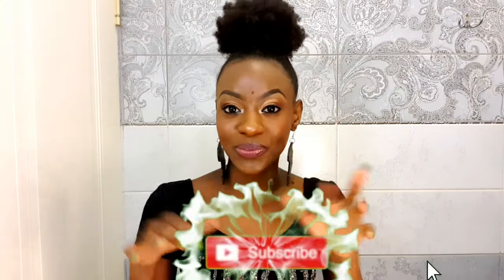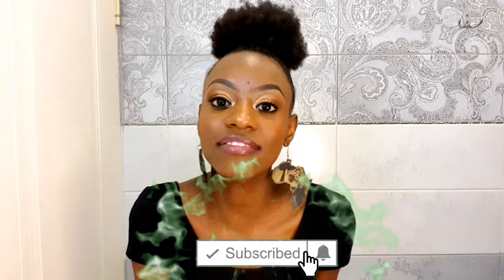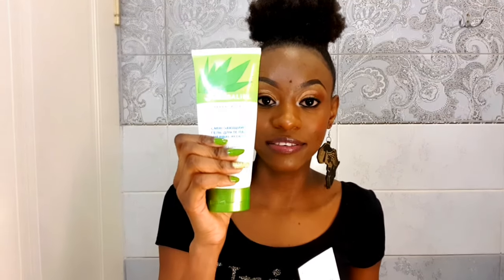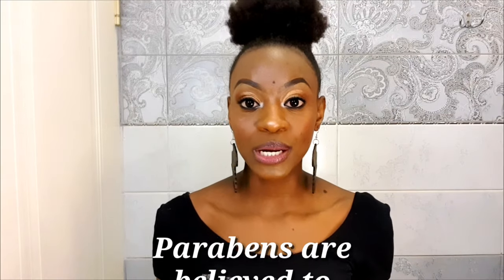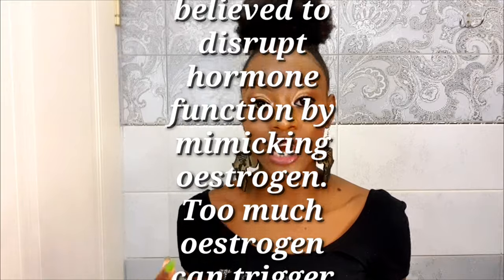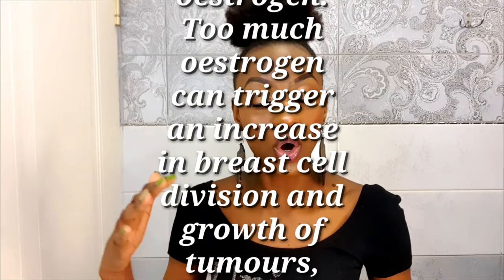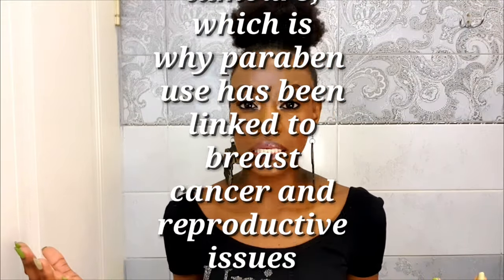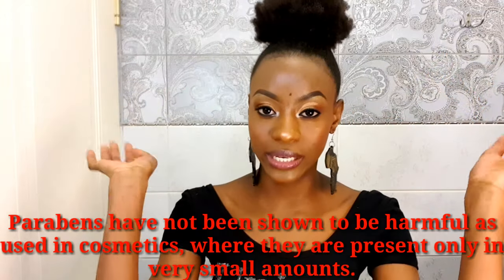ARE HERBALIFE SKINCARE PRODUCTS WORTH THE HYPE??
(Anything Herbalife only)

Joshua 1:9
Be strong and courageous. Do not be afraid; do not be discouraged, for the Lord your God will be with you wherever you go.”